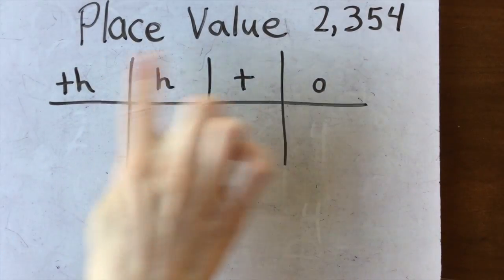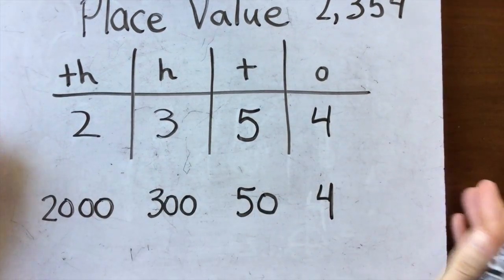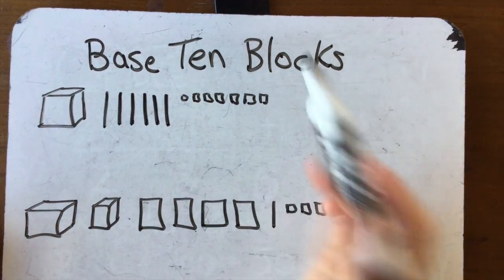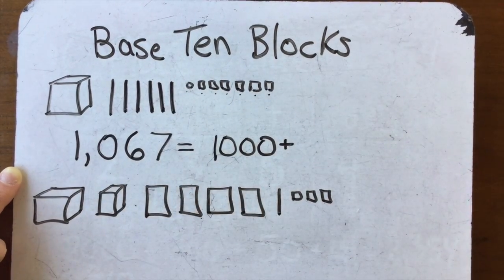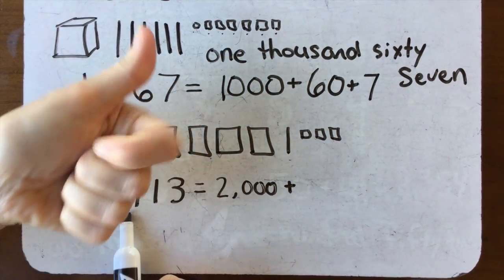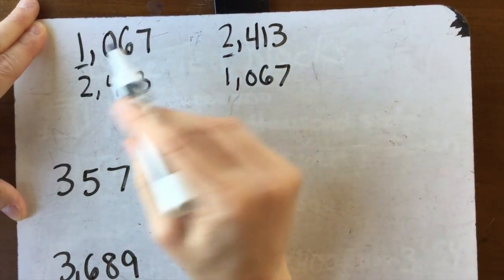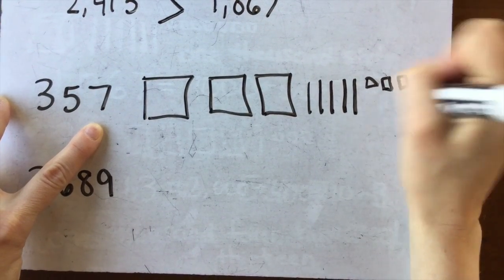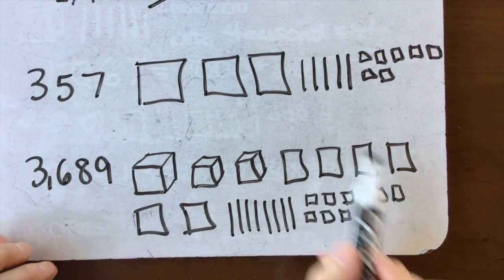Place Value: Standard Form, Expanded Form, Word Form, and Base Ten Blocks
Miss Preston reviews place value and describes how to name numbers in different ways using standard form, expanded form, word form, and base ten blocks.